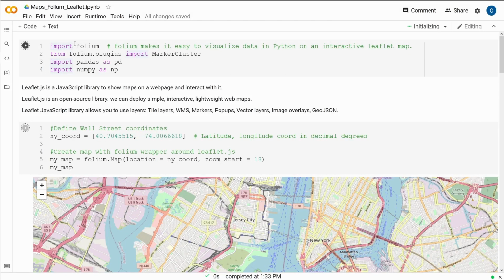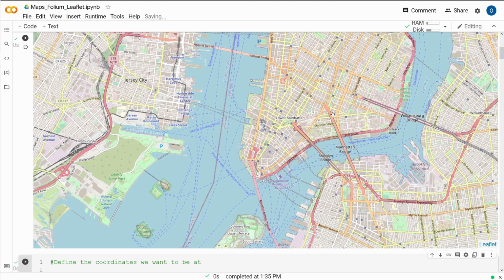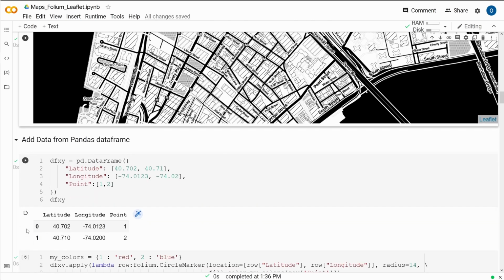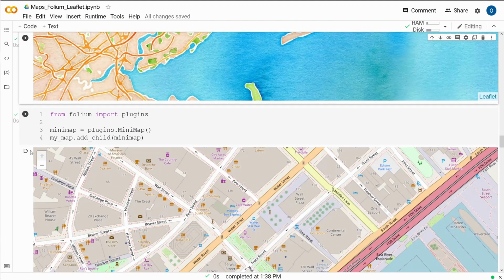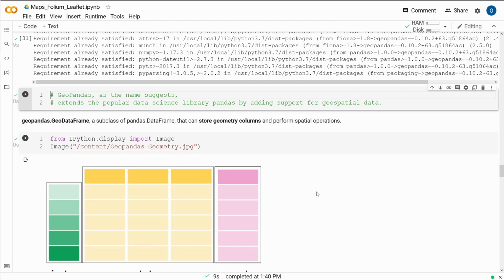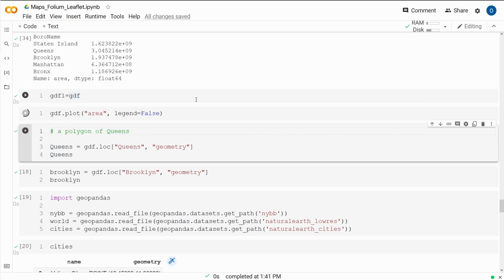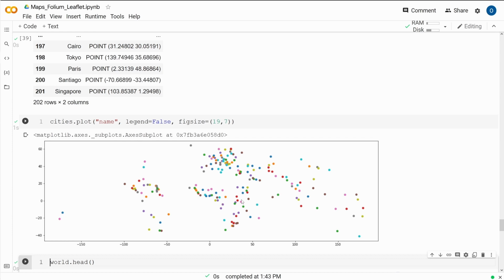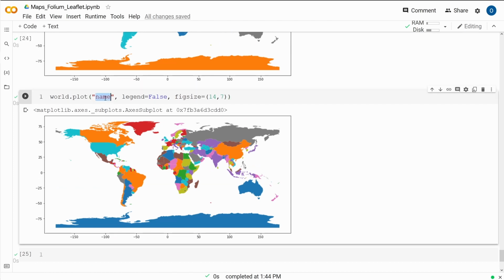Interactive Maps in Python on COLAB + FOLIUM & GEOPANDAS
Interactive Maps / geospatial data in Jupyter NB to track objects, plot your bike tour or analyze paths on maps. In COLAB I apply basic FOLIUM (a python library) and GeoPANDAS functions in Python for street level mapping, city navigation or flight path plotting.

Software used in python with original links (credits to):
Manipulate your data in Python, a Pandas Dataframe, then visualize it in on a Leaflet map via folium.

GeoPandas is an open source project to make working with geospatial data in Python easier.

00:00 Install FOLIUM
01:52 Set Geo Marker
03:13 Data from Pandas dataframe
04:47 Mini map
05:36 Install GeoPANDAS
06:24 Data Structure of GeoPANDAS
07:25 Plot data and Visualization